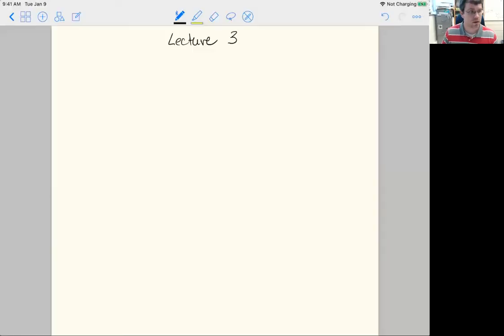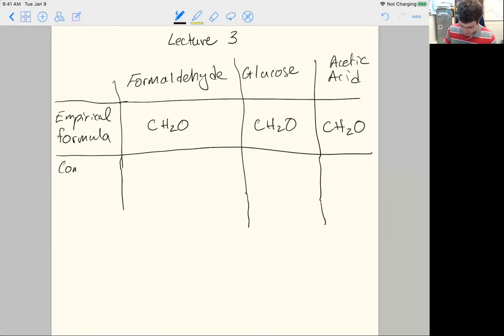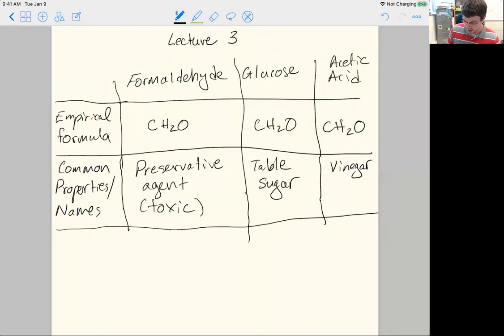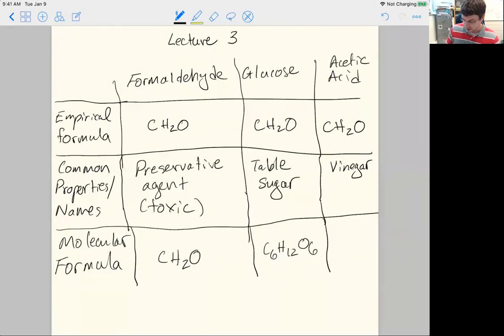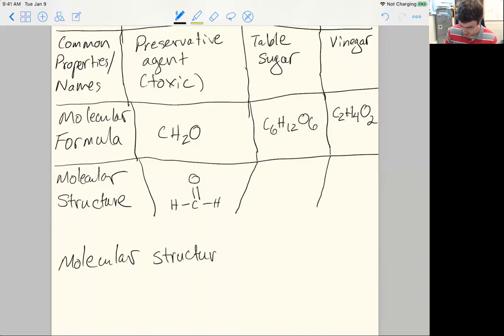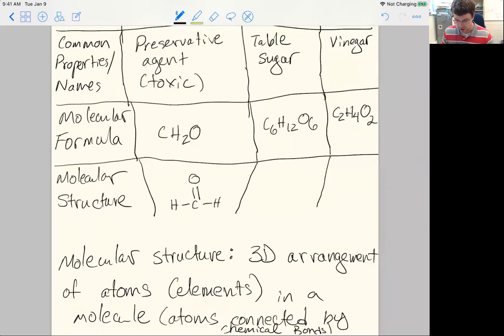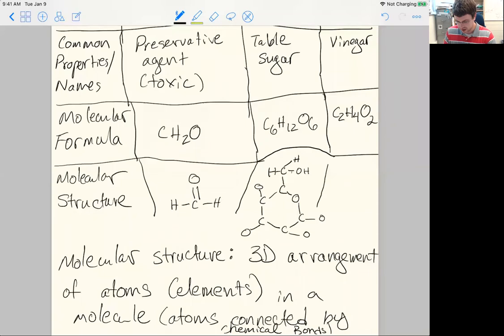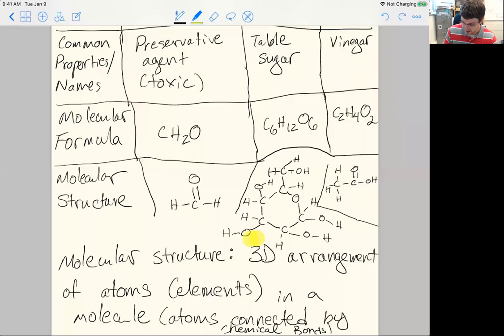Lecture 3 Intro to Molecular Structure